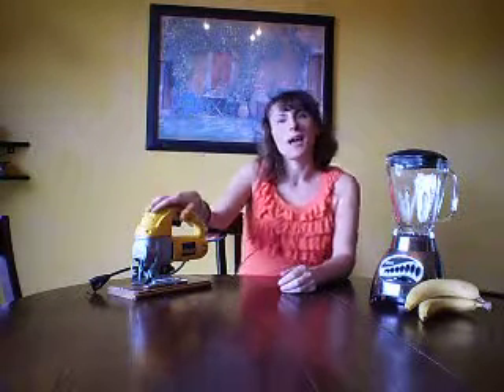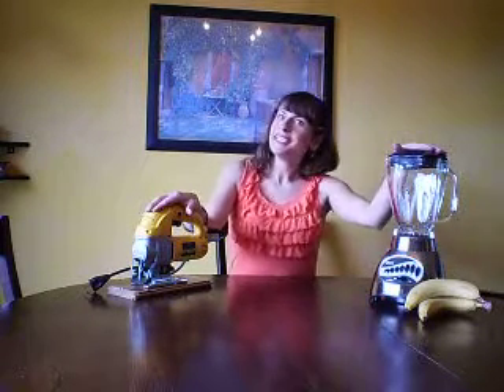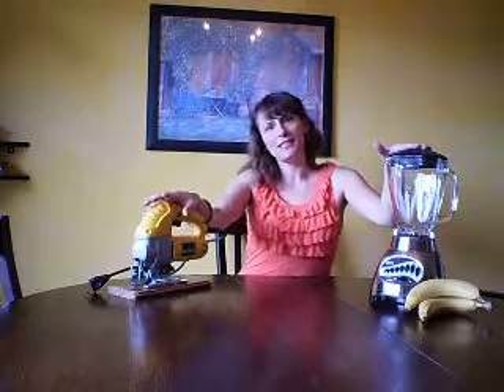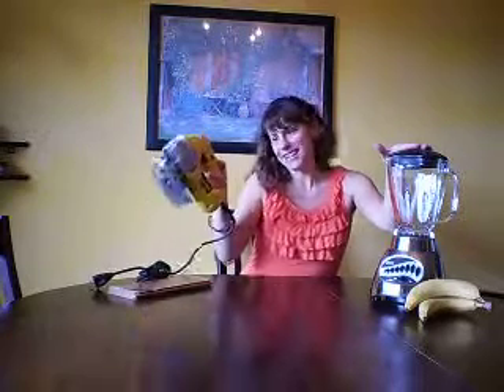My very off the hip introduction to Bzesty!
Hello Everyone!  This is my first Bzesty video experiment.  No practice, no script, just me.  What I'm trying to say is...  Bzesty is all about empowering you to take control and learn how to do it for yourself!  I don't care if you are a man or a woman. You can cook, clean, sew, fix a toilet, lay flooring and build your own fence!  And you can  Bzesty while you're doing it!